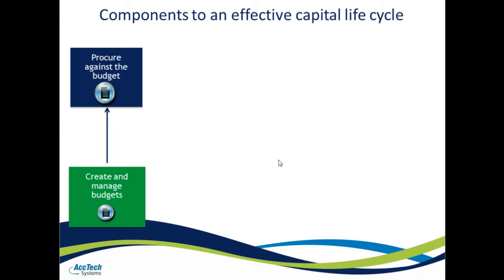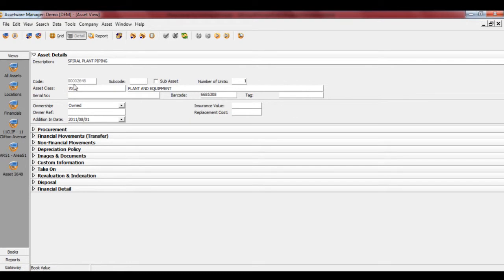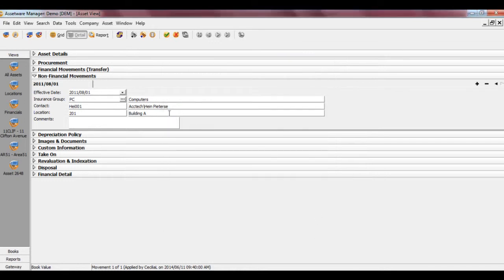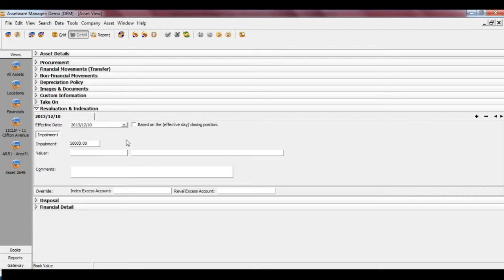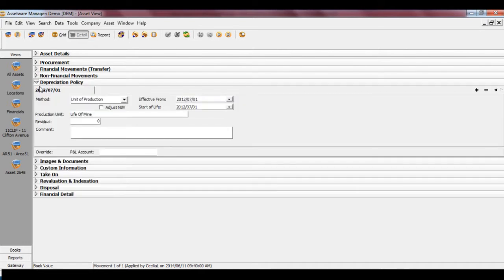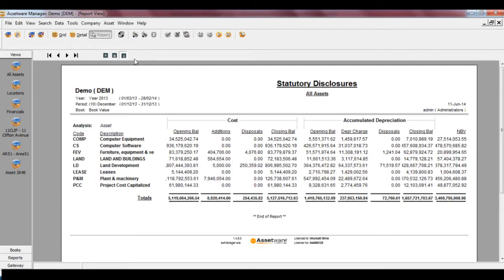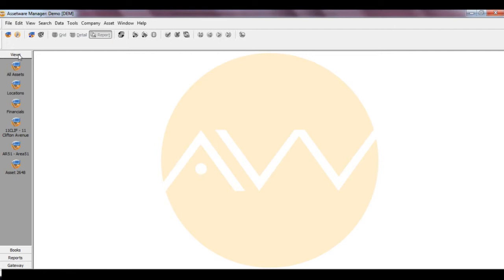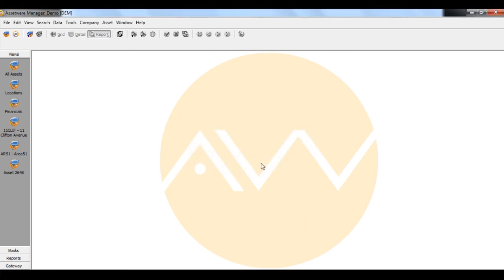Mining Webinar Asset Accounting